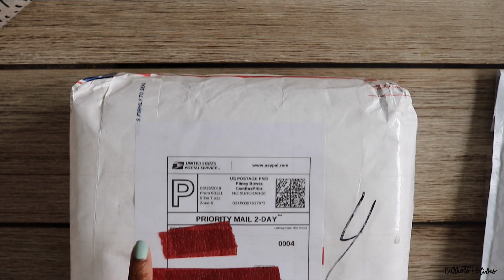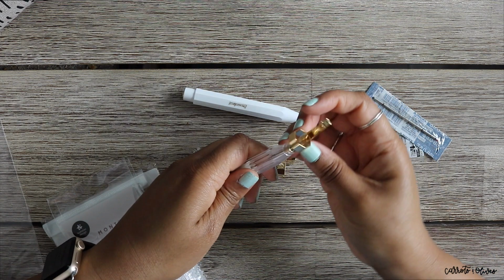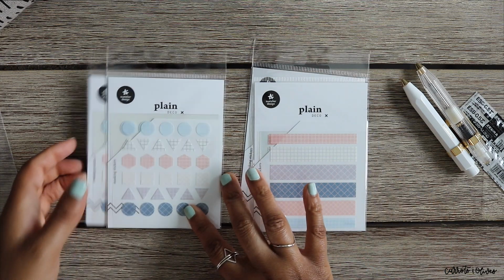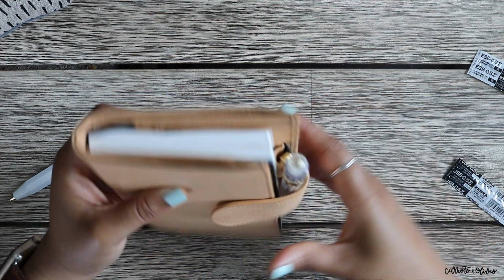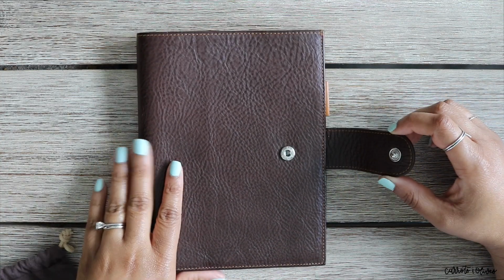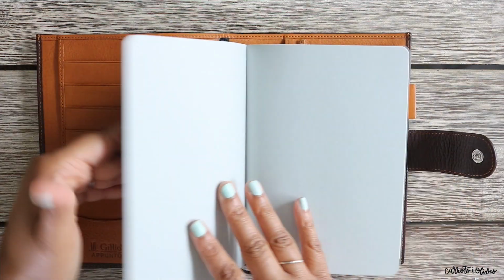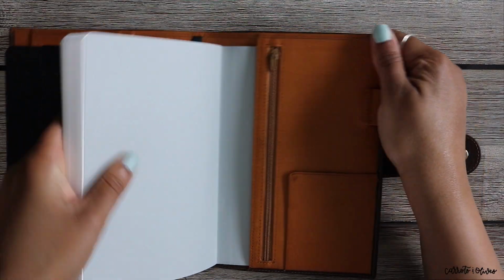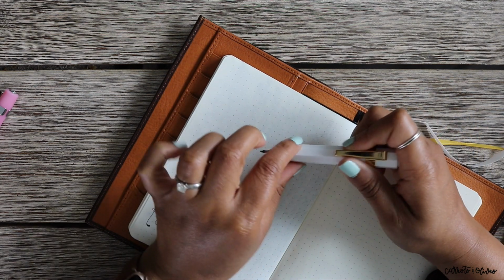Mini Planner Haul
Hello Friends!

It has been a while since I've done a haul. This is just a mini planner haul with some chit chat! Enjoy!

gillio.be

Favorite Journaling Supplies:

Amazon List for Fountain Pen Inks:

I’ve added multiple listings and taking custom order request. 💜 Love & Peace!!!

Favorite Fountain Pen Ink: Ink:
Ama-Iro (blue)

I really like to hang out on Instagram: @Olivesrblue

Camera Used for Filming:
Canon T6i